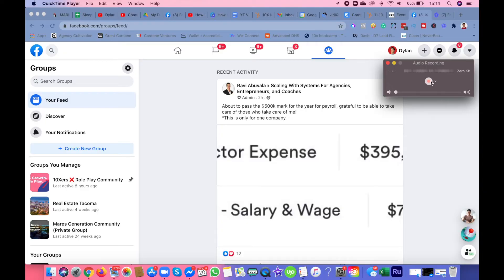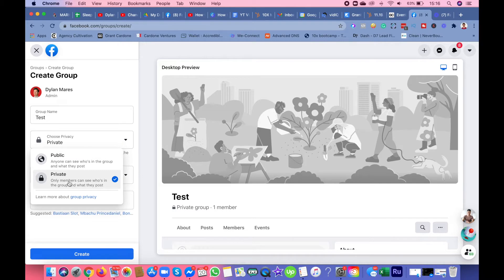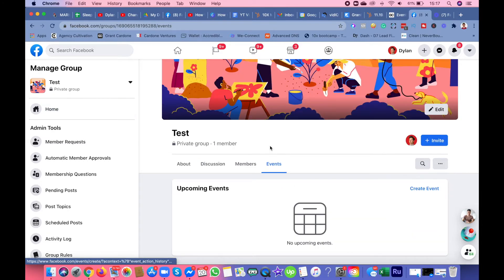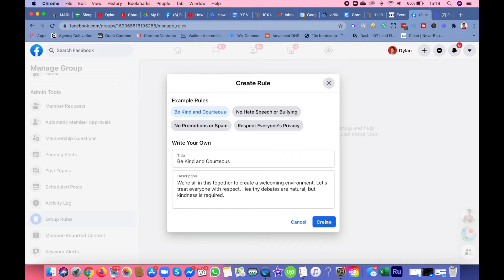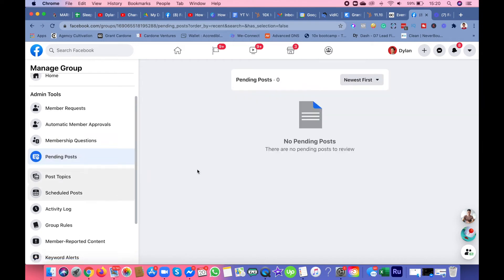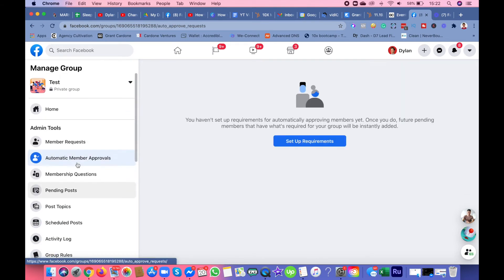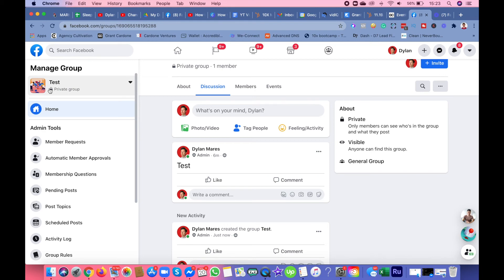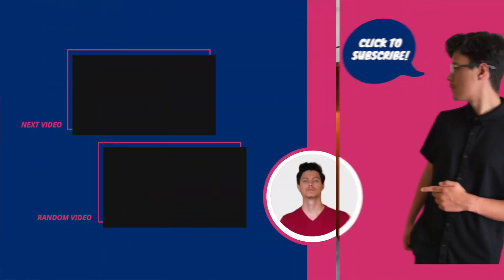How to create a Public or Private Facebook group 2020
Hey, guys, it's Dylan here I want to introduce you to my new channel, and thank you to all you who have subscribed from my old one to my new one!

In today's video, I shared with you guys how you can create a public or private Facebook group UPDATED (2020) everything you need to know to get started!

(Add me to see how I live my daily life) :D

About Dylan Mares:
Thanks for stopping by my channel! I’m Dylan. I'm 21 years old and am an aspiring entrepreneur, businessman, actor, performer